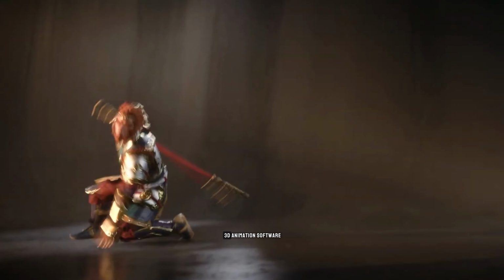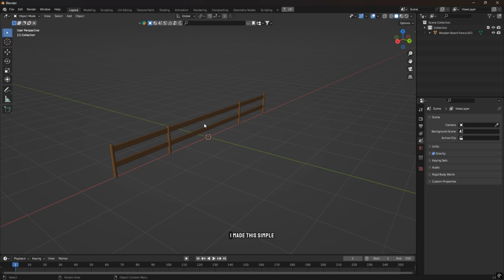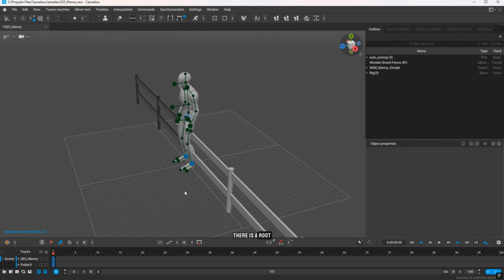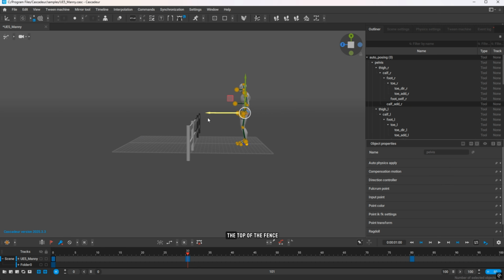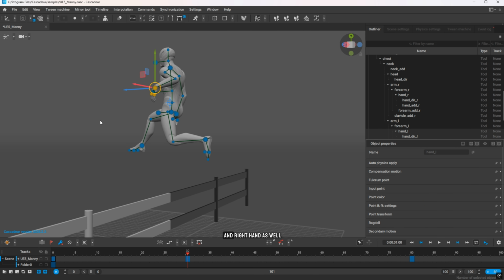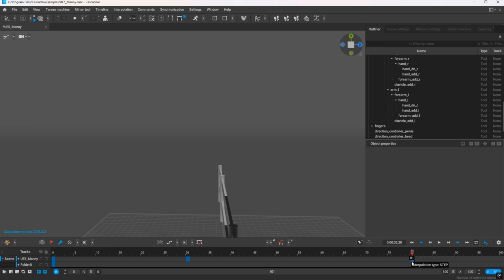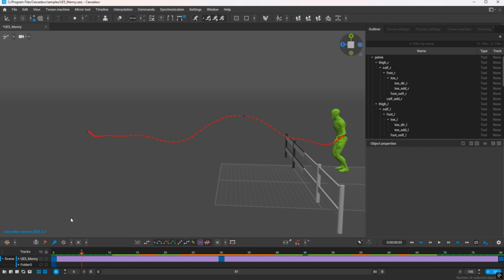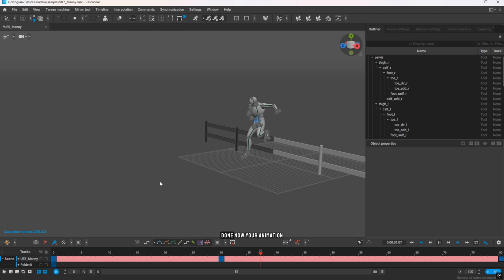How to Use Cascadeur AI for Jump Animation?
How do you use Cascadeur's AI to animate a jump between two key poses? 🦘🤖

In this Blender + Cascadeur workflow tutorial, I'll show you how to create a smooth jump animation using Cascadeur's powerful AI AutoPhysics feature to automatically generate realistic in-between frames!

Why use Cascadeur for jump animations?:

✅ AI AutoPhysics automatically calculates realistic arcs and momentum

✅ No manual in-betweening - just set key poses, AI fills the rest!

✅ Physics-accurate trajectories - no more floaty jumps

✅ Seamless Blender workflow with free add-on

✅ Free version available (with some limitations)

The secret sauce: Cascadeur doesn't just interpolate between keyframes - it uses real physics simulation to calculate how the body would actually move through space!